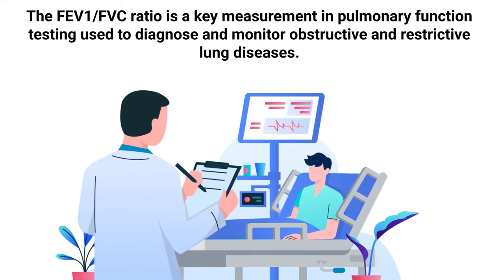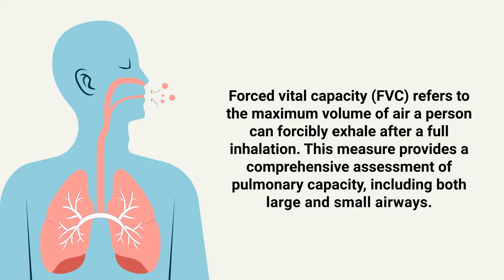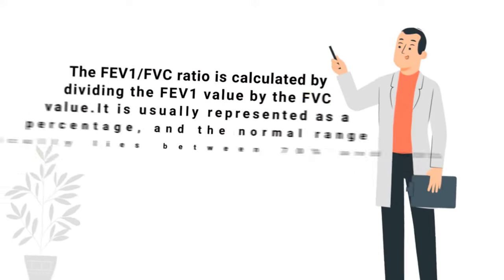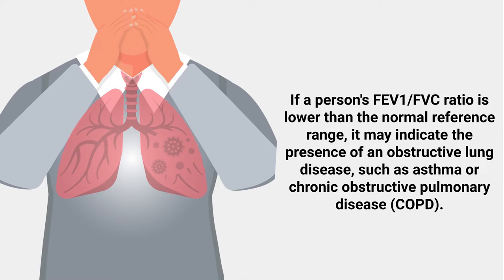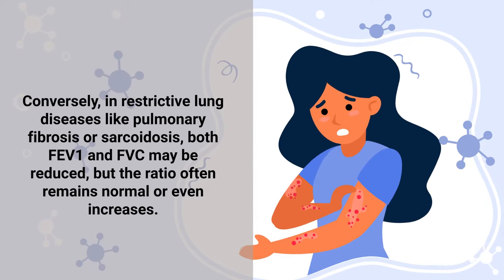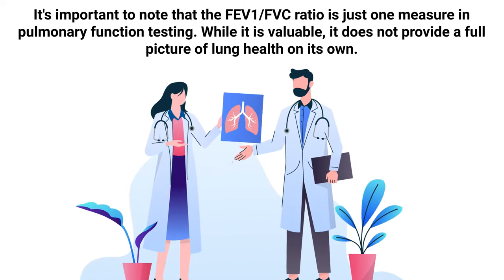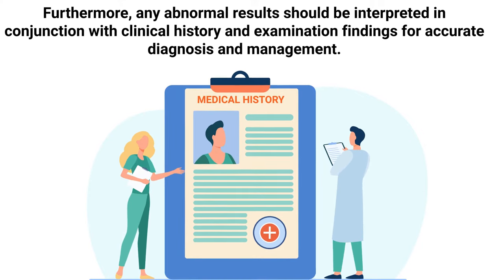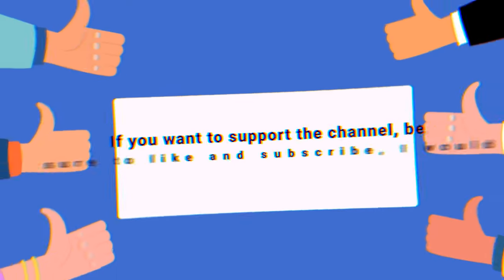FEV1/FVC Ratio (Medical Definition) | Quick Explainer Video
What is the FEV1/FVC Ratio? This video covers the medical definition and provides a brief overview of this topic.

Forced vital capacity (FVC) refers to the maximum volume of air a person can forcibly exhale after a full inhalation. This measure provides a comprehensive assessment of pulmonary capacity, including both large and small airways.

Forced expiratory volume in one second (FEV1) measures the amount of air a person can forcibly exhale in just one second after taking a deep breath. This value is more reflective of the function of the large airways.

➡️ FEV1/FVC Ratio
The FEV1/FVC ratio is calculated by dividing the FEV1 value by the FVC value. It is usually represented as a percentage, and the normal range typically lies between 70% and 80% in adults, though it can vary slightly based on factors like age, sex, ethnicity, and height. If a person's FEV1/FVC ratio is lower than the normal reference range, it may indicate the presence of an obstructive lung disease, such as asthma or chronic obstructive pulmonary disease (COPD). This is because these diseases cause airway obstruction, leading to a reduction in the volume of air that can be expelled in the first second of forced expiration, thereby reducing the FEV1/FVC ratio. Conversely, in restrictive lung diseases like pulmonary fibrosis or sarcoidosis, both FEV1 and FVC may be reduced, but the ratio often remains normal or even increases. This is due to the fact that in restrictive diseases, the lungs are often stiff or smaller, leading to a decrease in total lung capacity, but the airways aren't necessarily obstructed, allowing the FEV1/FVC ratio to remain within the normal range.

It's important to note that the FEV1/FVC ratio is just one measure in pulmonary function testing. While it is valuable, it does not provide a full picture of lung health on its own. Other tests and measures, such as total lung capacity (TLC), residual volume (RV), and diffusing capacity of the lungs for carbon monoxide (DLCO), are often used in conjunction with the FEV1/FVC ratio to provide a comprehensive view of lung function. Furthermore, any abnormal results should be interpreted in conjunction with clinical history and examination findings for accurate diagnosis and management. The FEV1/FVC ratio is a crucial clinical tool in the diagnosis and monitoring of lung diseases. Its usefulness lies not only in its ability to help differentiate between obstructive and restrictive lung diseases but also in the role it plays in the broader context of comprehensive pulmonary function testing.

⏰TIMESTAMPS
0:00 - Intro
0:30 - Forced Vital Capacity (FVC)
0:47 - Forced Expiratory Volume in One Second (FEV1)